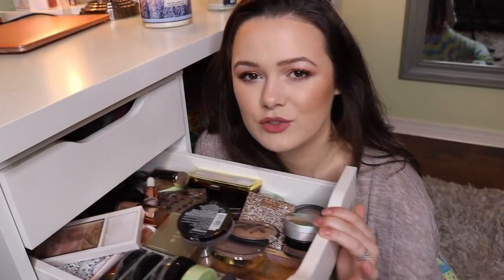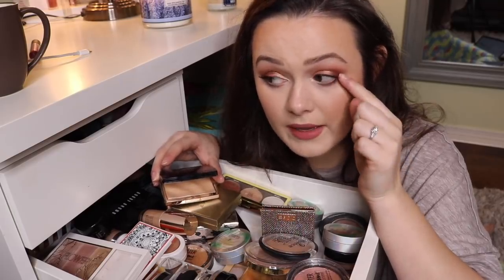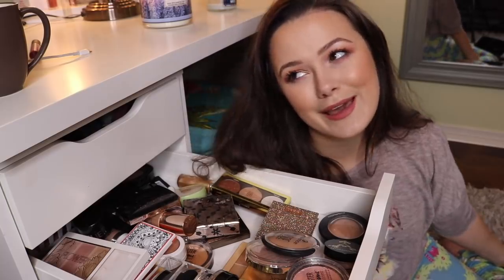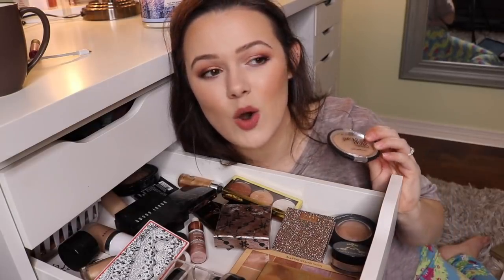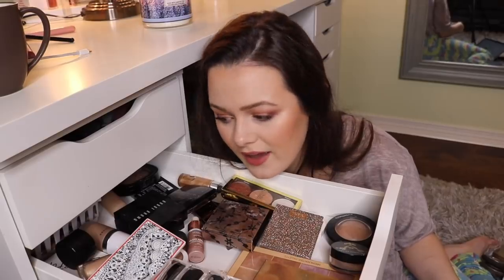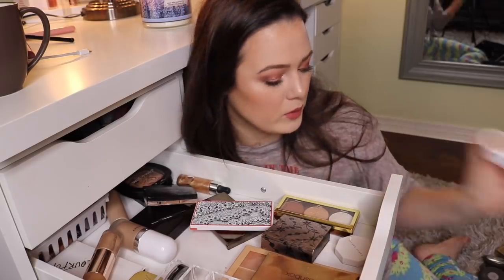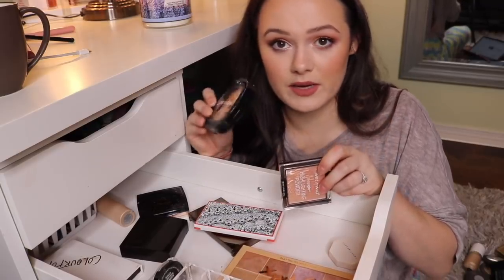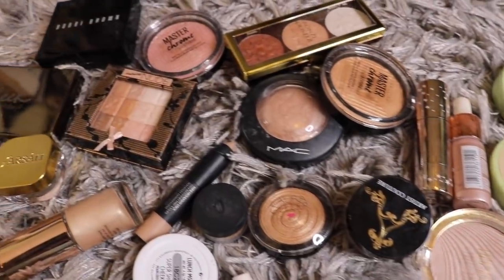Non-Cruelty Free Highlighter Declutter | Vlogmas Day 16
Sorry this video was late going up!!! Better late than never :P Hope you enjoy birchfamily! See you tomorrow :)

✔ B I R C H    F A M I L Y    M E R C H

✔ L I F E    OF    A     V E T E R I N A R Y    N U R S E

vlbirch0429

Foundation: Thrive Causemetics Buildable Blur CC Cream™ Broad Spectrum SPF 35
Concealer: Tarte Shape Tape - Light
Eyeshadow: Colourpop - Give It To Me Straight Eyeshadow Palette
Lips: Wet N Wild Lip Stick - Bare It All 902C
Blush: Milani Baked Blush - Luminoso
Bronzer: ANASTASIA BEVERLY HILLS Powder Bronzer - Rosewood
Highlight: Kylie Cosmetics Ultra Glow Highlighter - SANTORINI
Brows: ANASTASIA BEVERLY HILLS Brow Wiz Pencil
Necklace: None
Earrings: None